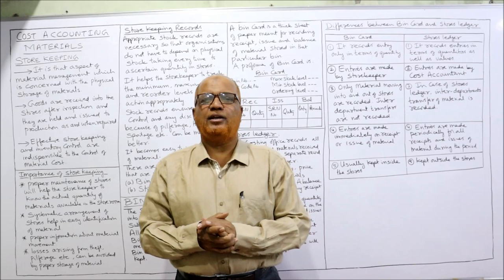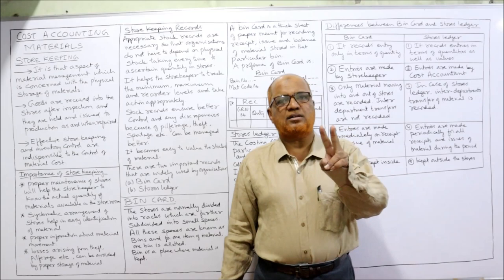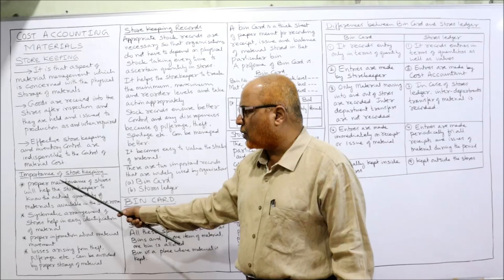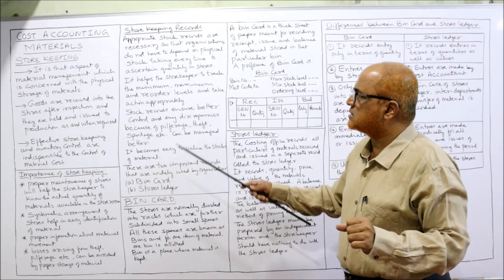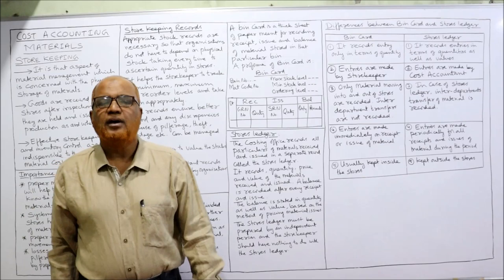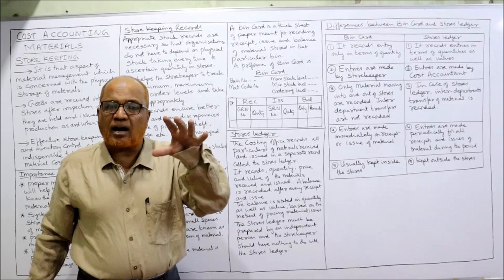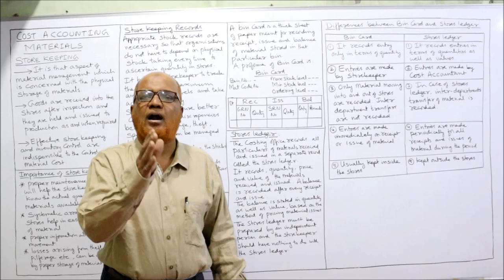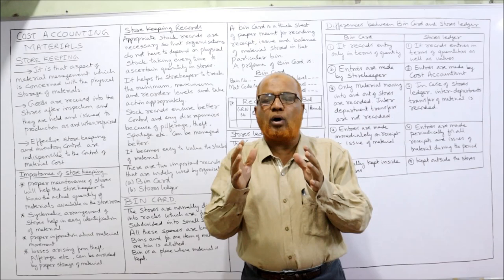Cost Accounting I Last Minute Revision Video I Store Keeping Records I Hasham Ali Khan I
cost accounting
last minute revision video
Store Keeping
Importance of Store Keeping
Records of Store Keeping
Bin Card
Stores Ledger
Bin Card and Stores Ledger
meaning of cost accounting
objectives of cost accounting
functions of cost accounting

In this video I have explained the meaning of cost accounting,  objectives of cost accounting  and functions of cost accounting limitations of financial accounting and differences between cost accounting and financial accounting, advantages of cost accounting.  Watch the video till the end to get a complete command on the subject of cost accounting.

Visit the playlist of my channel for other subjects videos like Financial Accounting,  Advanced Accounting,  Management Accounting,  Income Tax,  Business Statistics,  Business Economics,  Computerised Accounting,  Auditing,  Business Law etc.